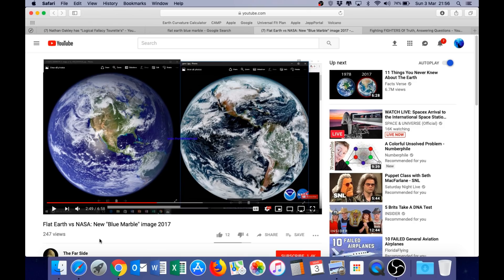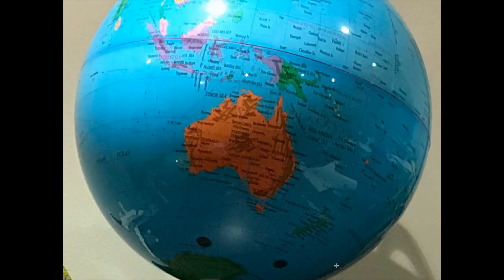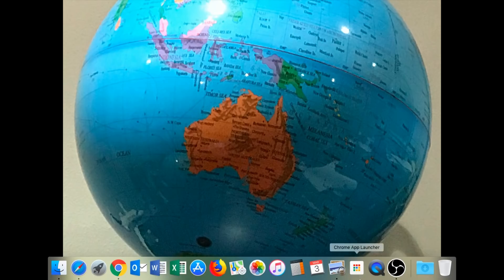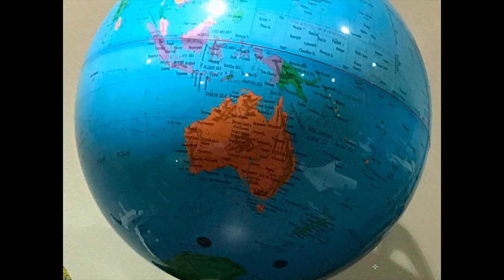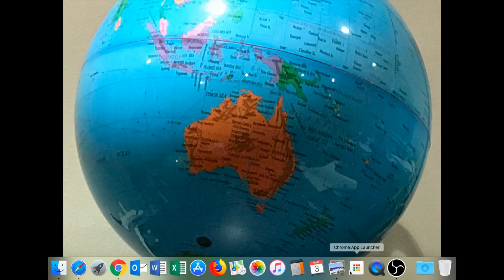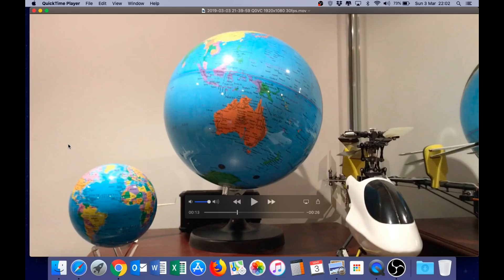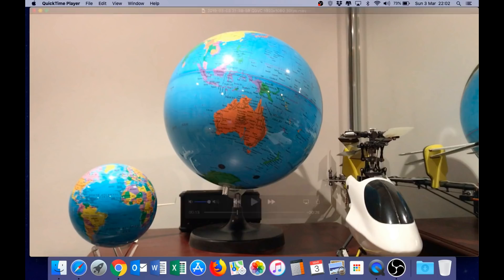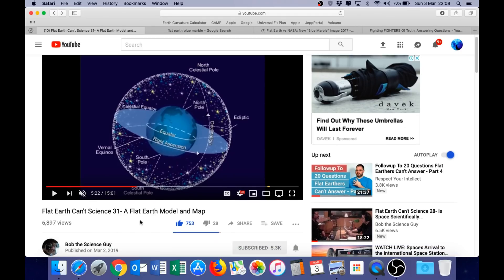How big is Australia on a Globe? A Flat Earth claim destroyed in minutes.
Bob the Science guy is producing excellent videos regularly.

This is one of the best debunking videos I have seen in two years of engaging Flat Earthers.